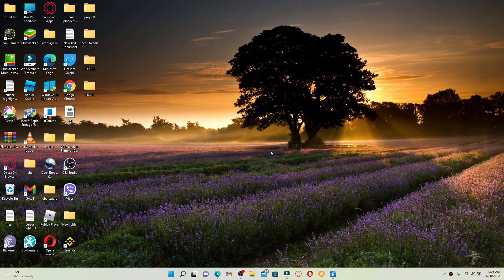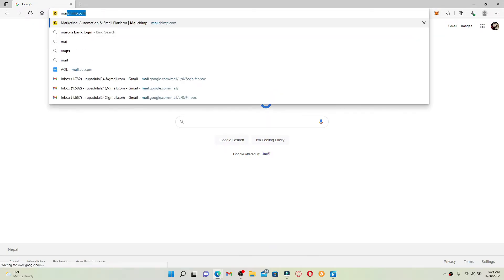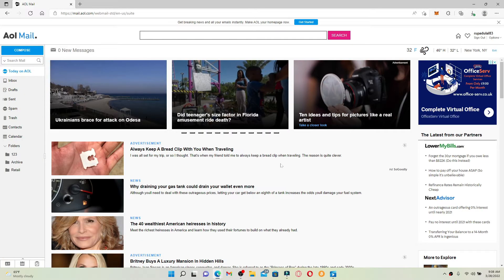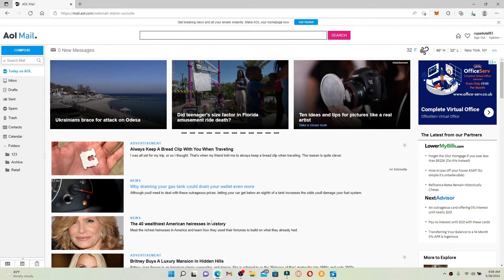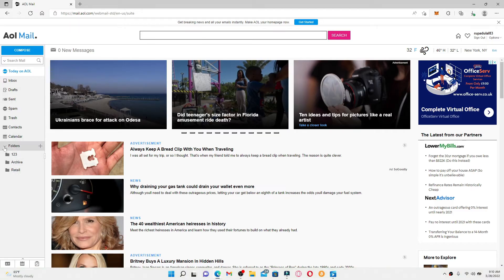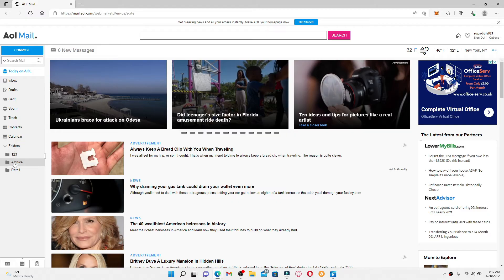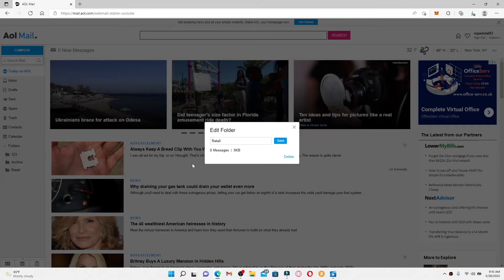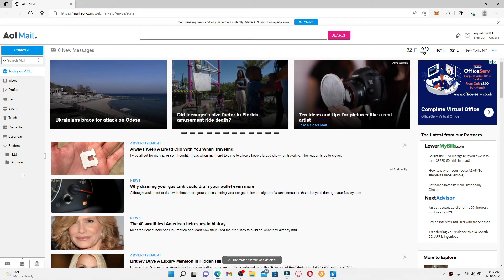AOL MAIL: How to Remove/Delete Folder on AOL Mail (2022 Update)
Need help deleting your folders of AOL mail? Here in this tutorial, we will show you easy and latest method to delete or remove your unwanted folder from AOL mail inbox.

CHAPTERS
0:00 - Intro
0:24 - Remove/Delete Folder on AOL Mail Tutorial
1:04 - Outro